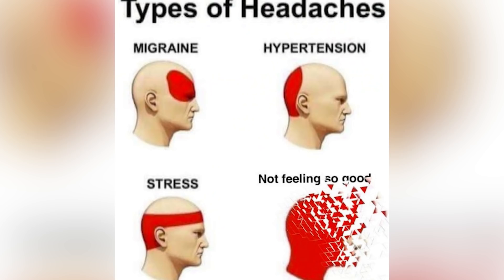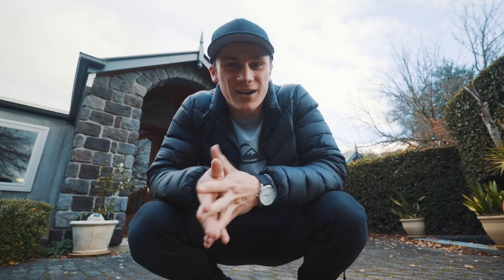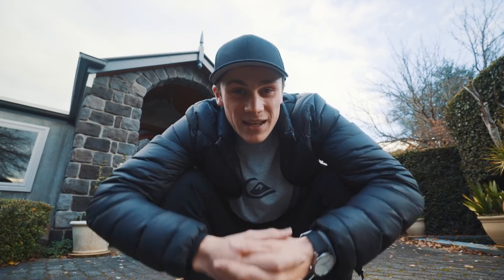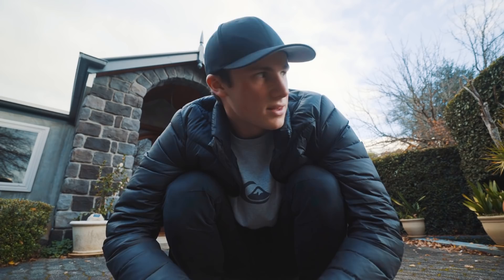Disintegration Photography is SO COOL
What's going on guys! In today's vlog I'll be trying some new portrait photography ideas, specifically the disintegration effect in photoshop. SO COOL. Fun times once again! If you have any questions or comments leave it down in the comments and I might answer it in tomorrows vlog as the question of the day! Anyways, have a great day as always :)

Follow me and Bella on Instagram!

If you want to support me as a creator, maybe consider checking the products on my